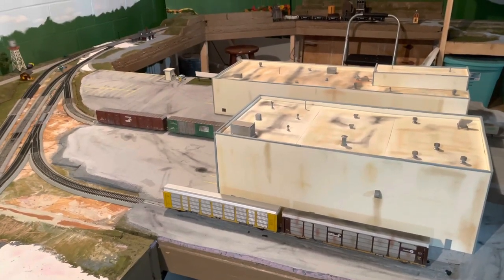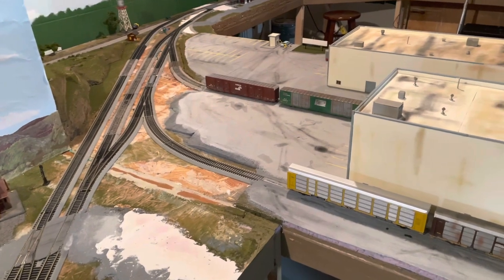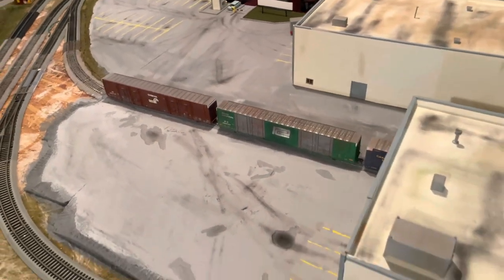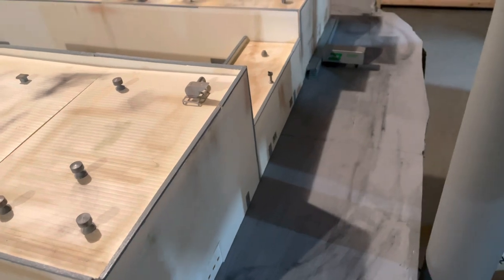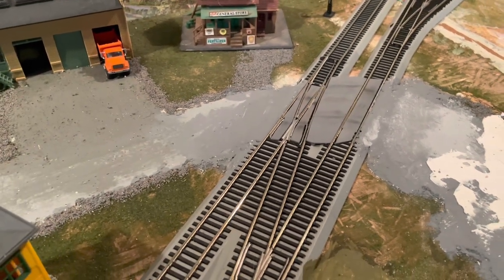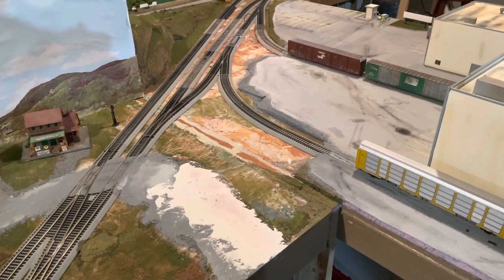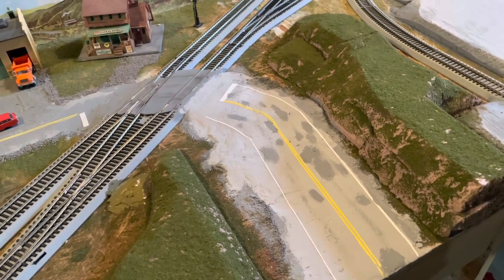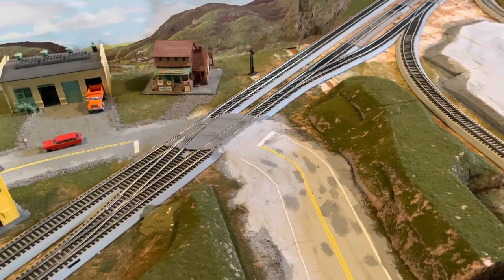Layout Update 6 - Setting the (surrounding) Scene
This update focuses on the scenery surrounding Mill Valley. A couple of hills are added, roads are detailed, and ballasting is completed. No more plywood! Hope you enjoy!